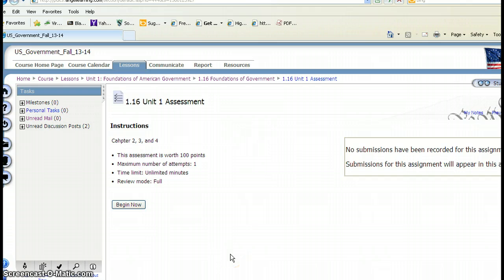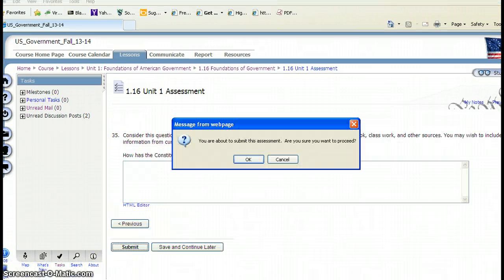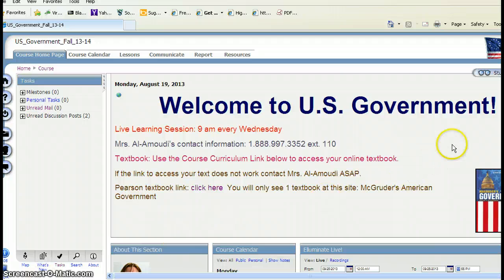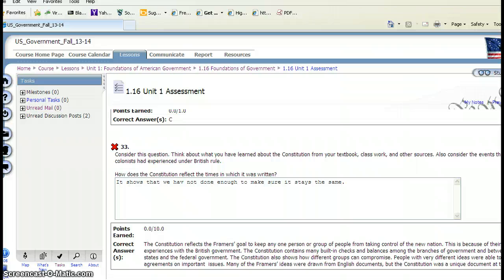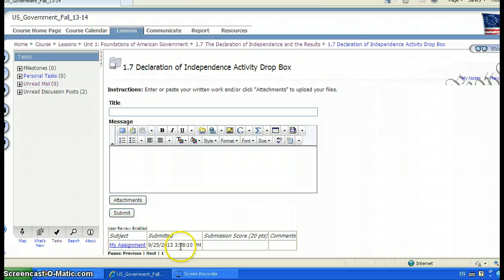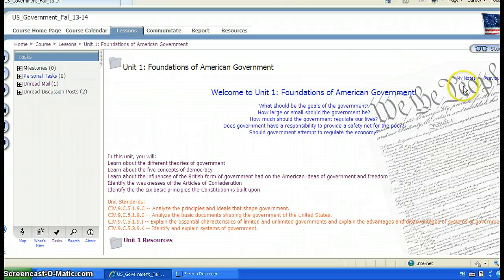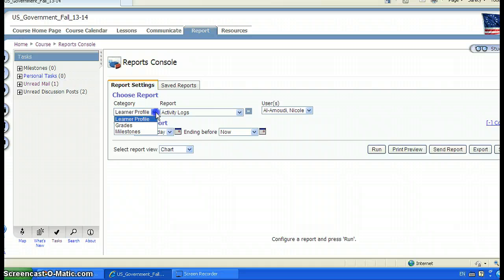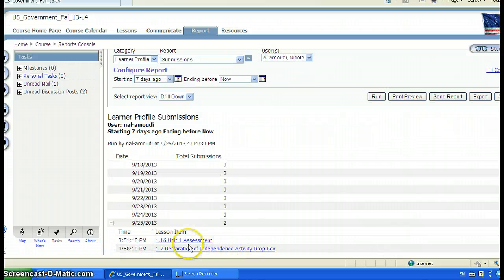Check for Submissions-All Classes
How to see if you have submitted an assignment.